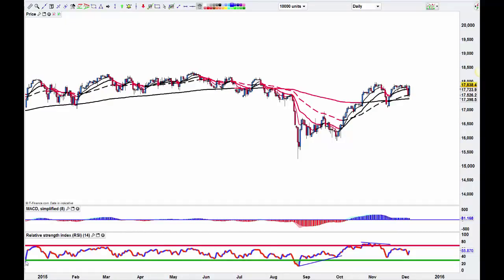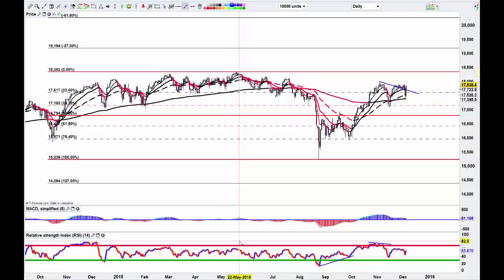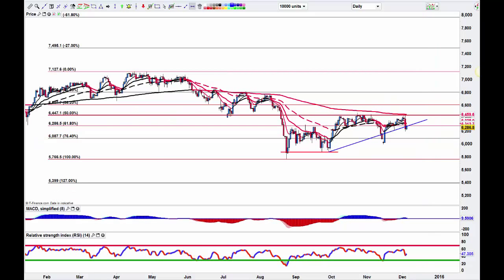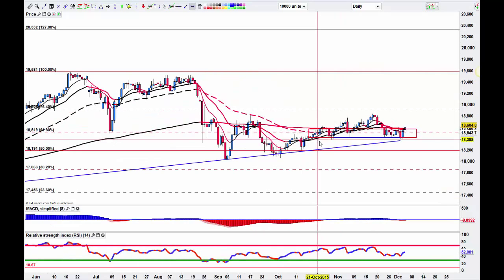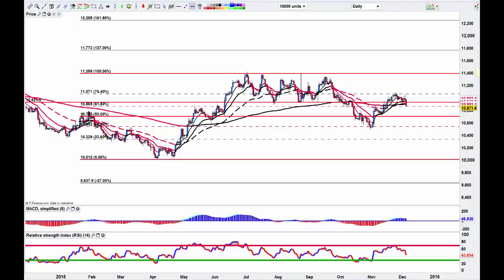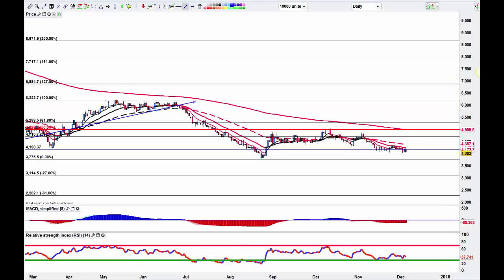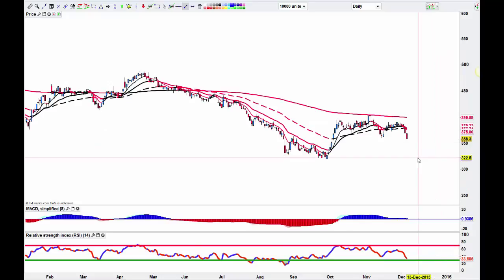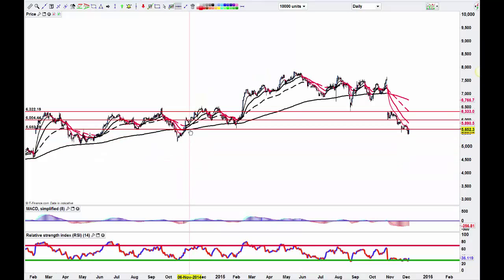weekly preparation indices / forex / stocks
Slow week for data till we get to UK rates & US retail sales